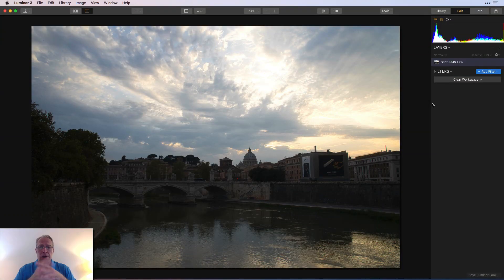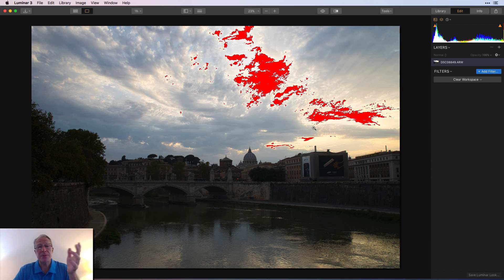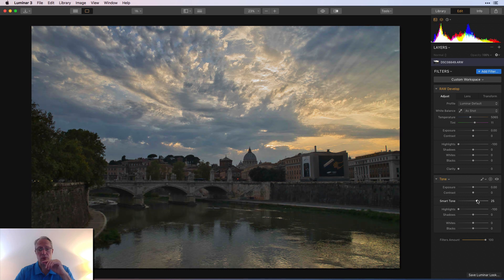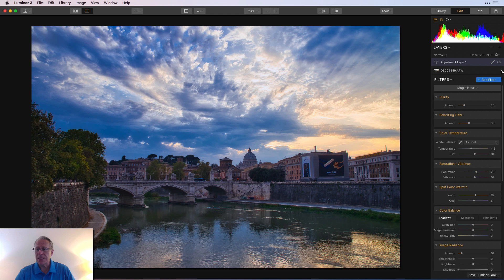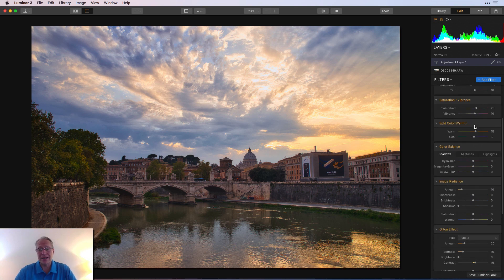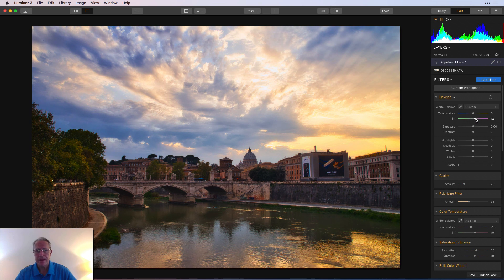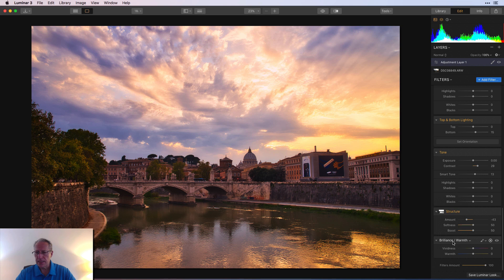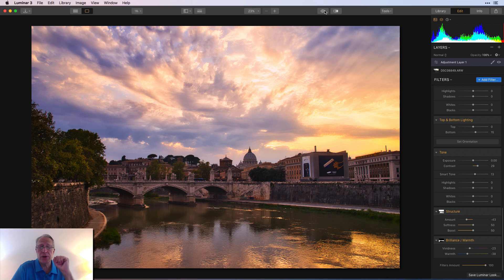The 5 Minute Masterpiece (Luminar Workflow)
In this video I share how I think about editing a photo, and then dive into the tools I use to get it done, and quickly.

Hardware:
Sony A7II (main camera)
16-35mm wide angle
24-70mm midrange zoom
24-240mm super zoom
28mm prime
35mm prime
50mm prime